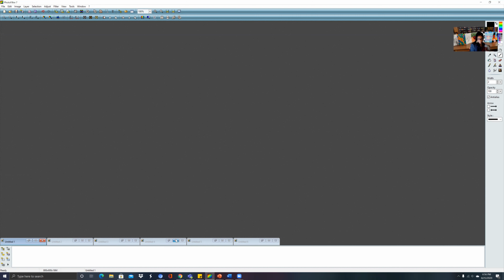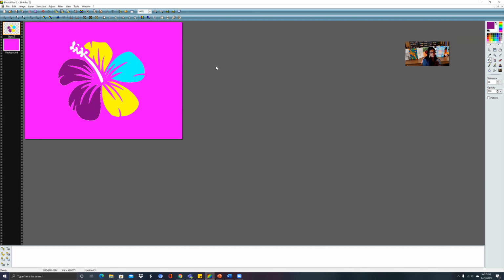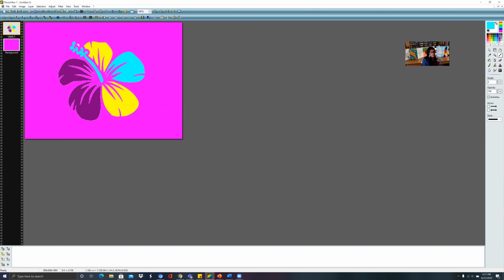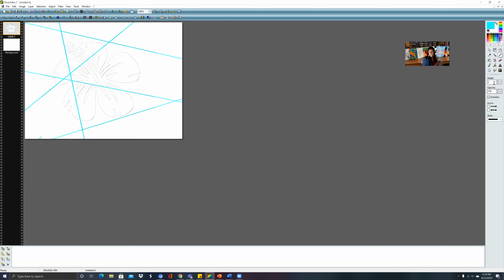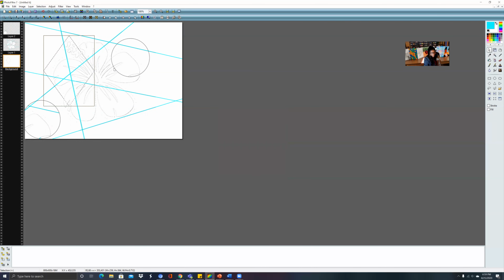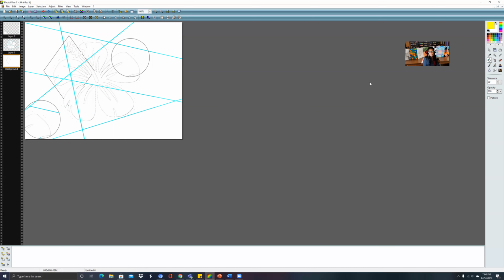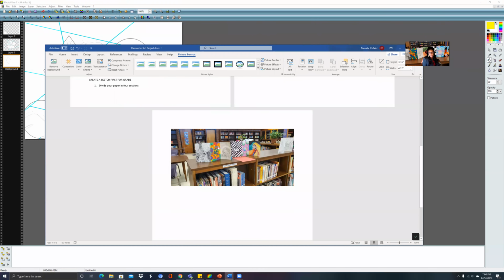Wednesday Lesson Art 2 Week 2